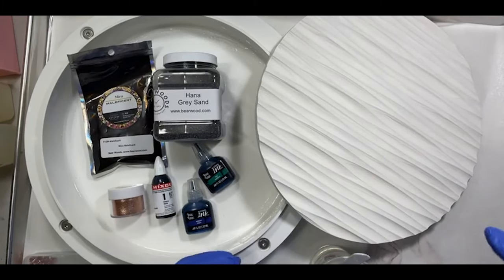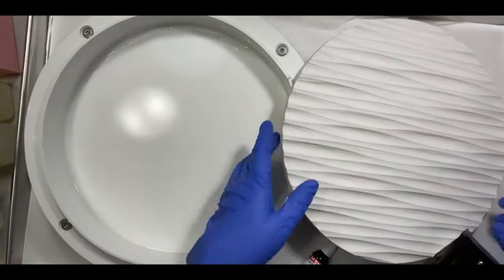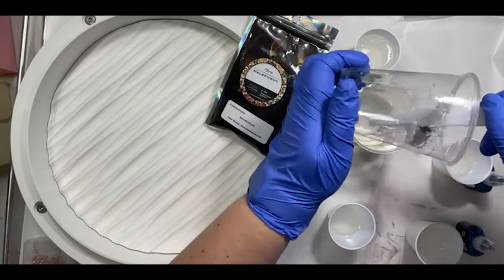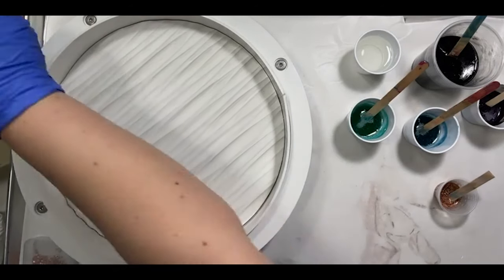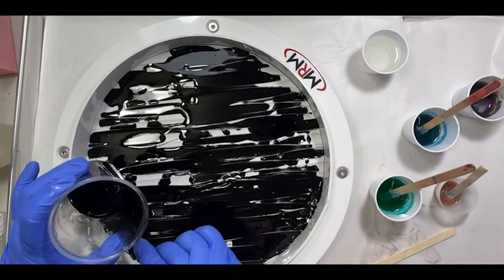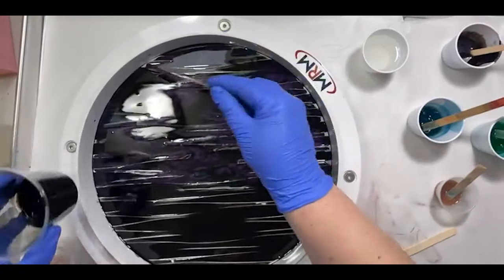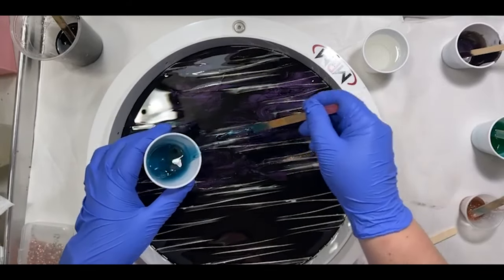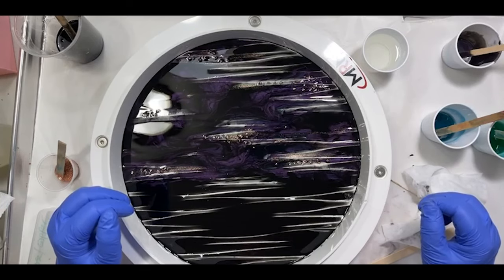Making a 3D Panel with RESIN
Watch Bear Wood's Tiffani of  @tiffaniwilliamsfineart review and use the MRM Mold and Sculpted Panels. Afterward, she puts on a coat of Epoxy and Colorants.

VIDEO TIMESTAMPS
0:00 Introduction & Promo Code
1:46 Reusable Mold Usage
2:52 Mixing Colorants and Resin
5:11 Resin Pouring onto Panel
10:15 Applying Textures (glass)